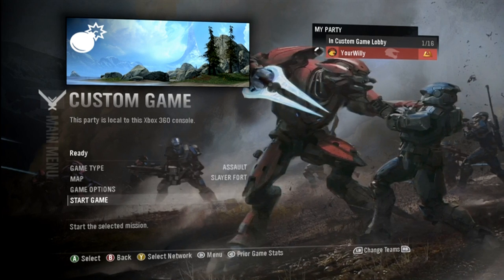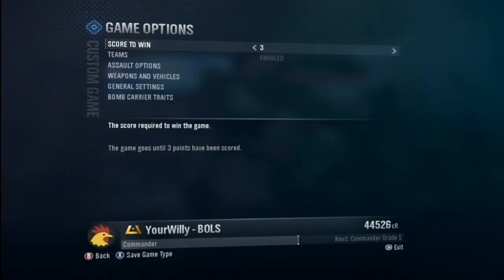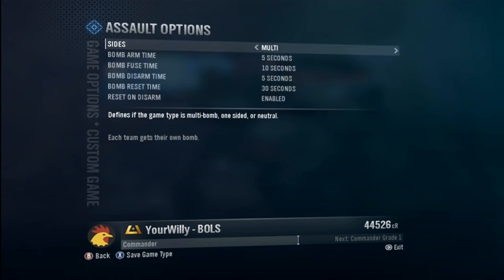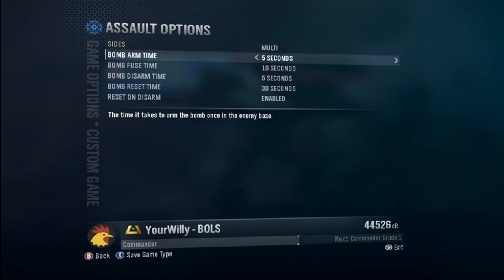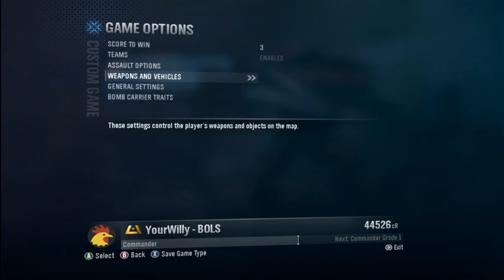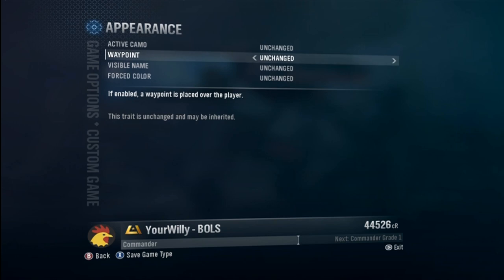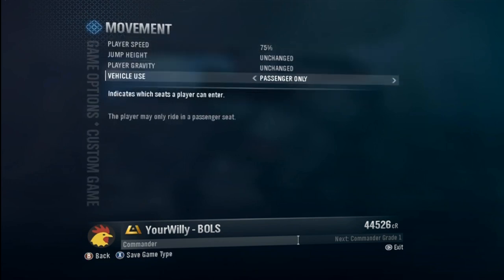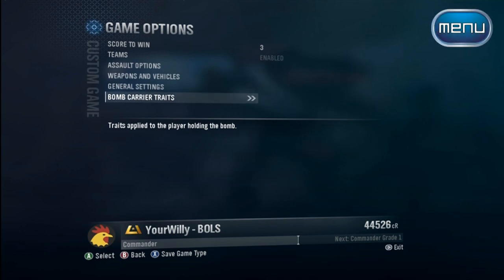Halo Reach Forge: Assault Game Type Tutorial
Hello, in this tutorial ill explanin the defrences in the Asssault Game Type.

GT: MrYourWilly